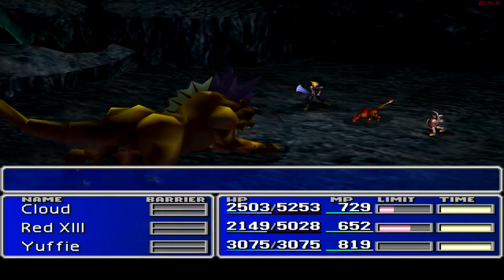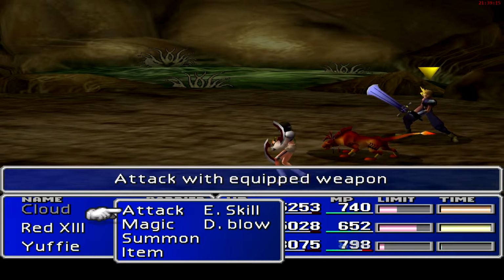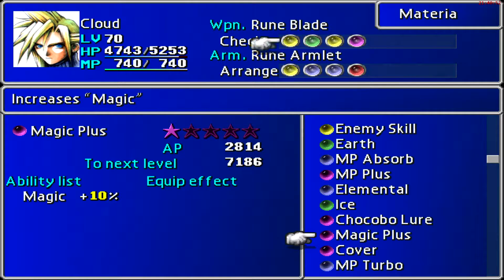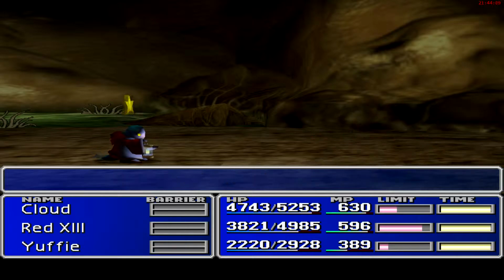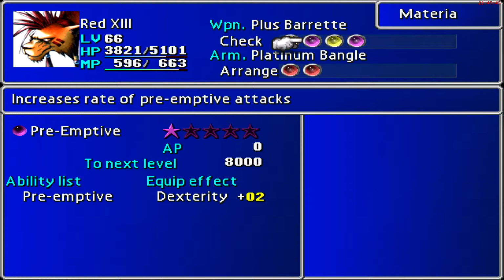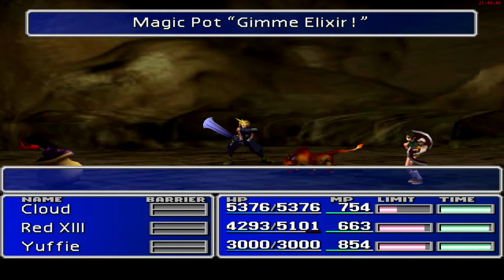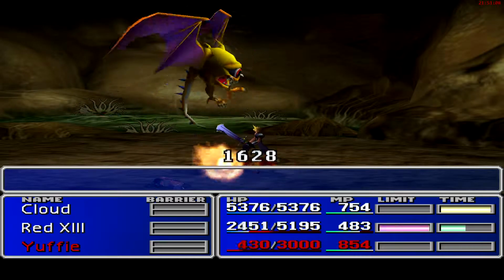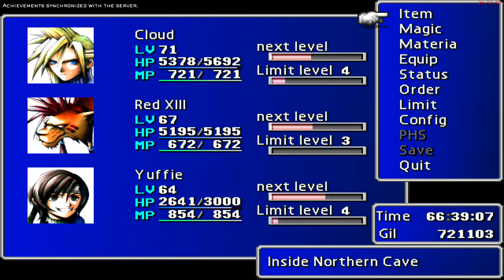Final Fantasy VII HD Walkthrough Part 130